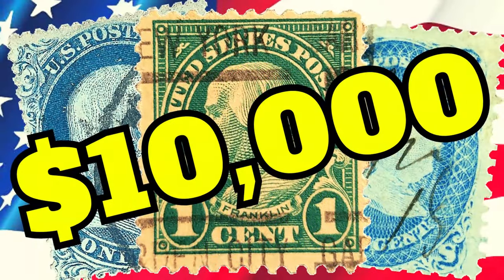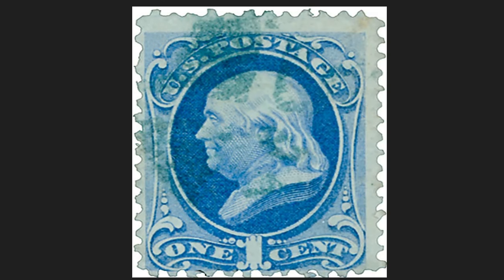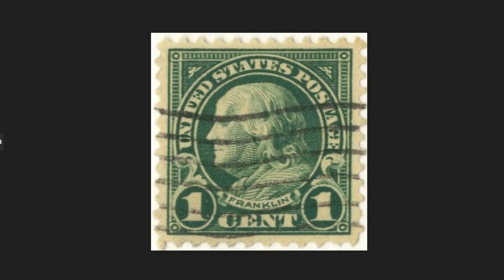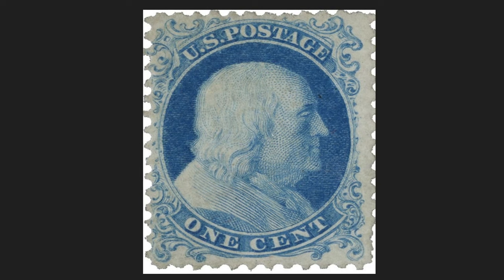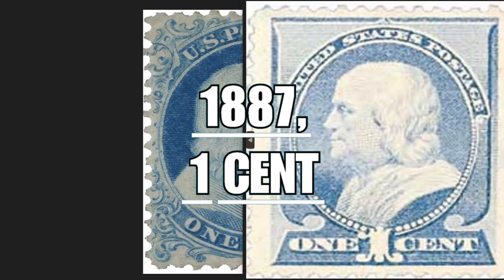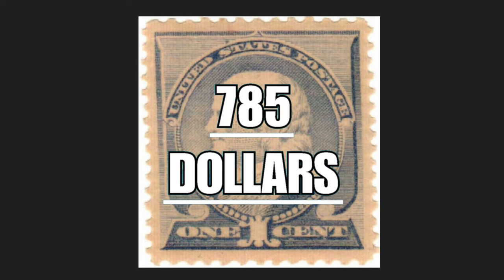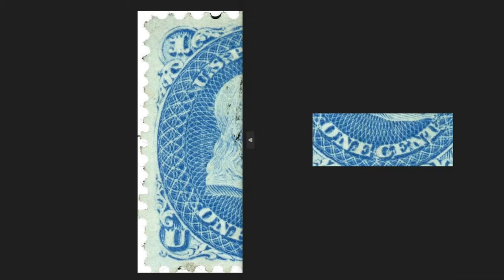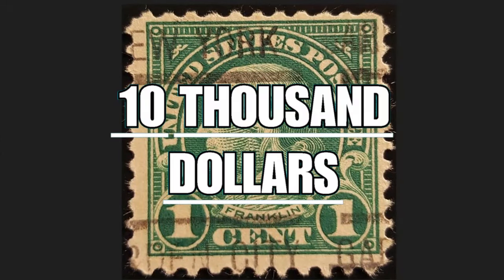BEST benjamin franklin rare STAMPS to COLLECT (1 cent)